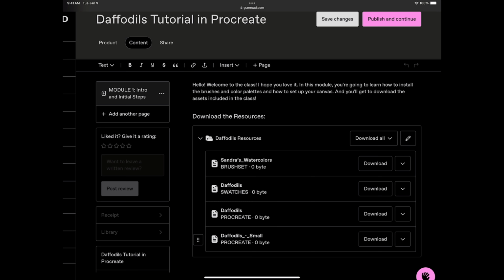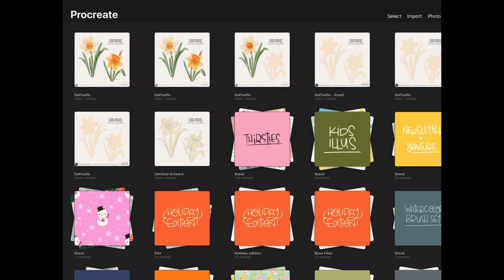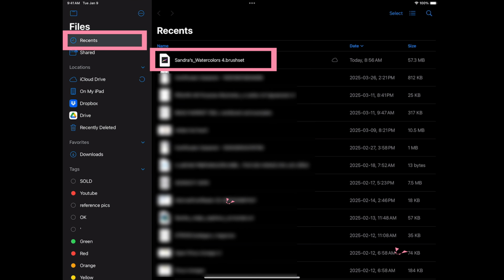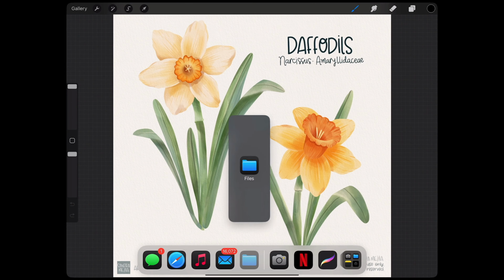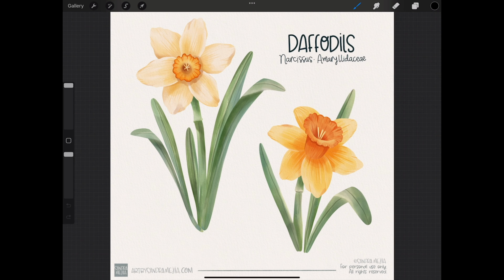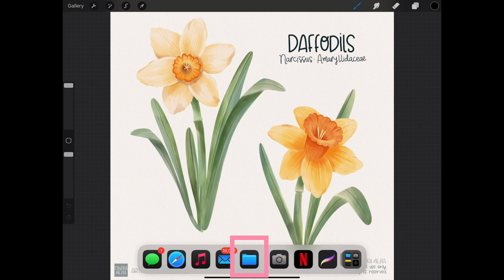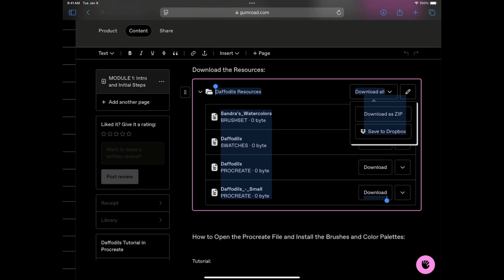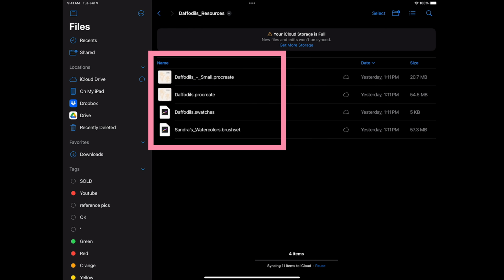Procreate: How to Install Brushes & Color Palettes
In this video I'll teach you how to open files and install brushes and color palettes in Procreate.

★ Procreate Watercolor Class Bundle
Get 6 of my best-selling Procreate watercolor classes for a huge discount

⋆*Sign up to my email newsletter to get news and freebies:* the "Take the Guesswork Out of Pricing" mini-class, my Watercolors for Procreate brush set and more!

*Cool things I use:*